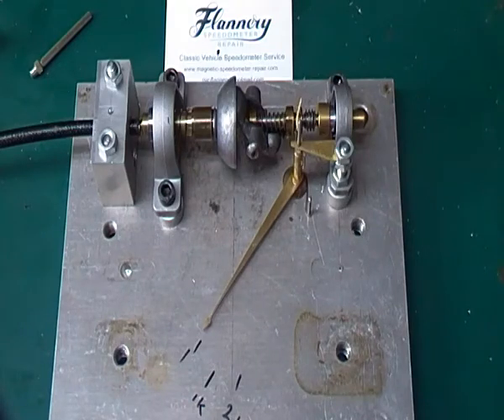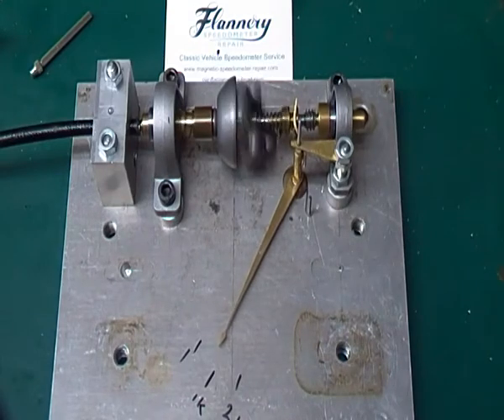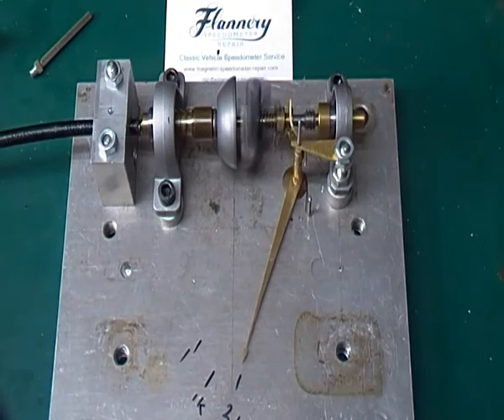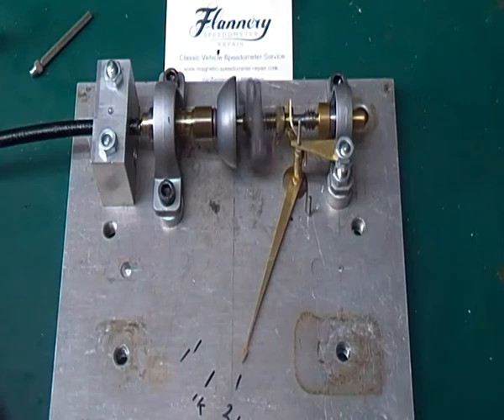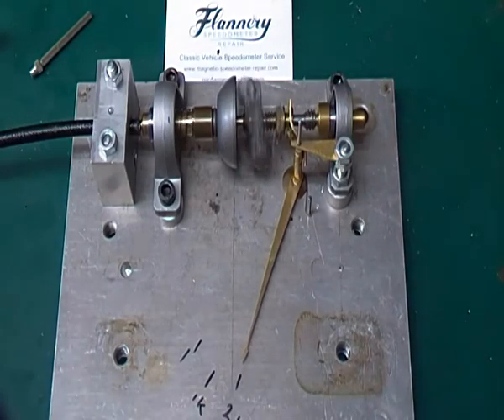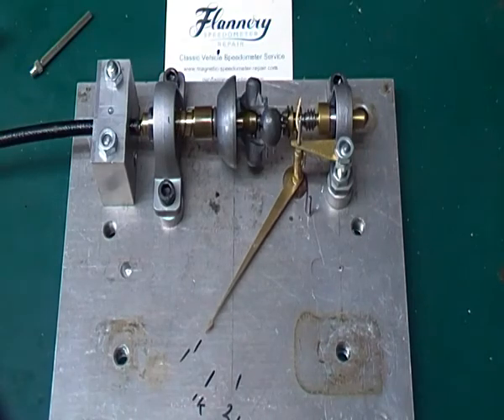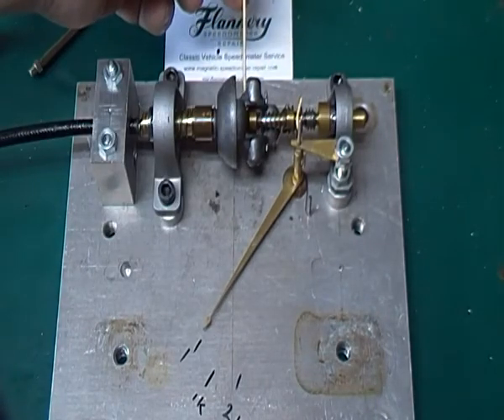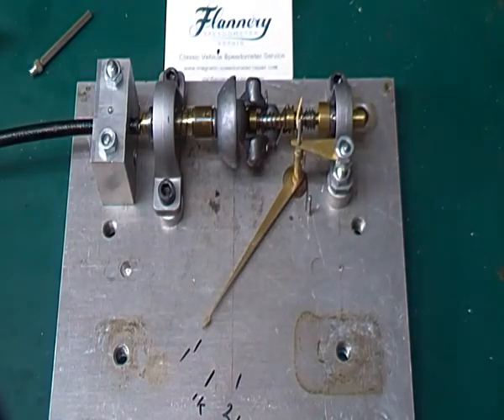Smiths governor speedometer testing device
I  made this device initially to test repaired governor shafts to see if they vibrate at given speeds and to make sure that the governor mechanism worked properly. I then decided to add a pointer to the tester to see if I could plot the movement and also work out angular distances for a given speed, this device is very much work in progress.  I hope you enjoy it, comments are welcome.